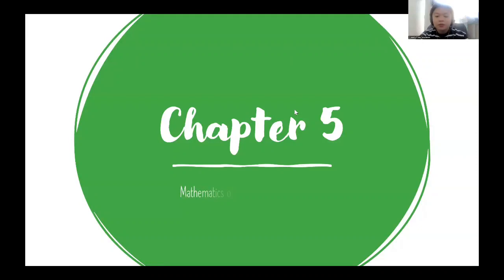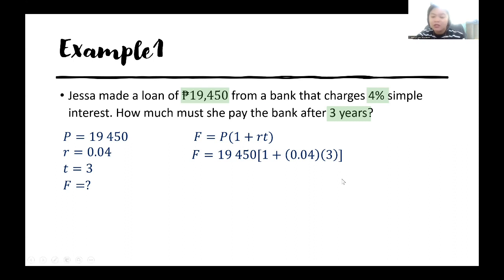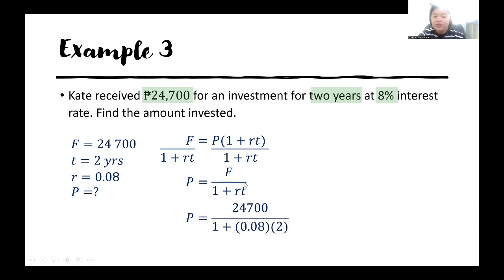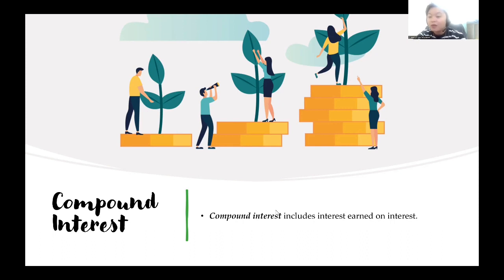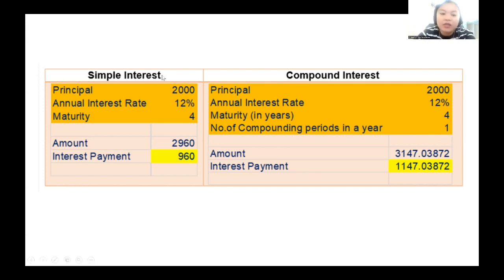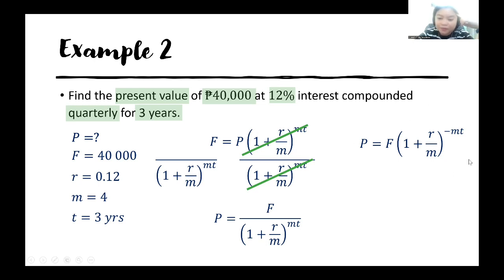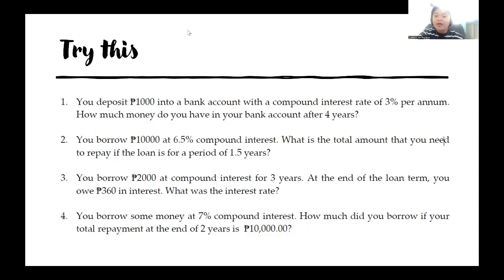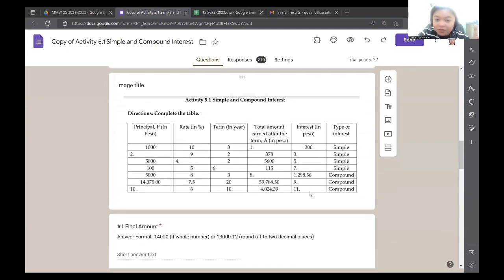simple and compound interest